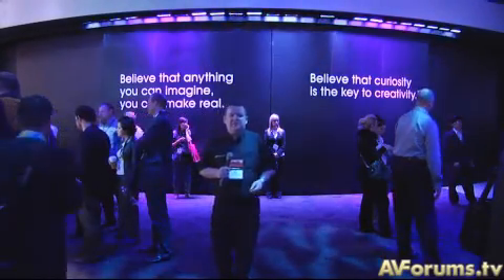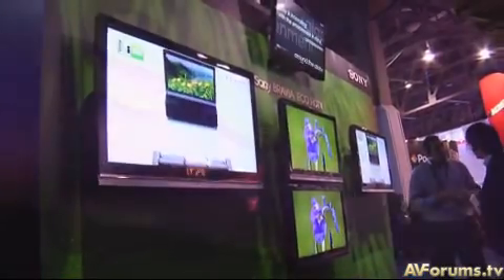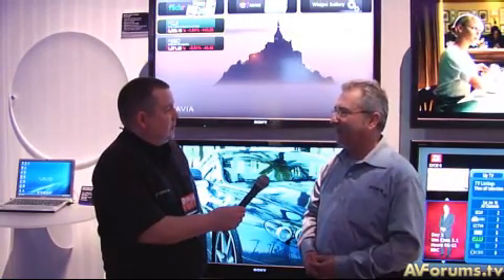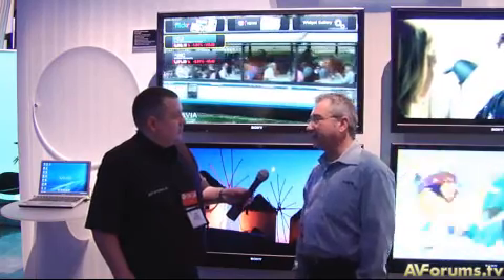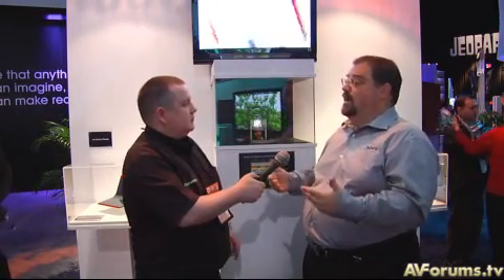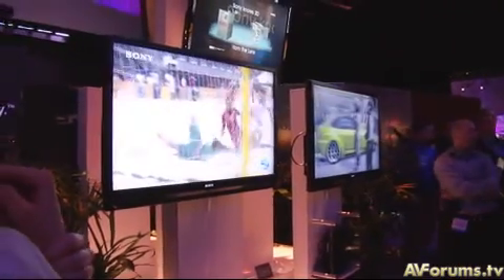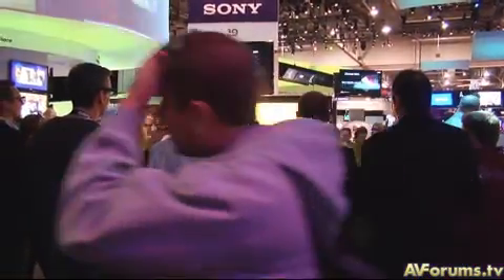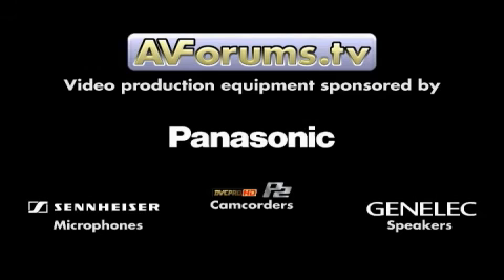CES 2009: Sony TV Technology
We discuss Bravia Internet Widgets, OLED and flexible OLED screens as well as 3D TVs with Sony.